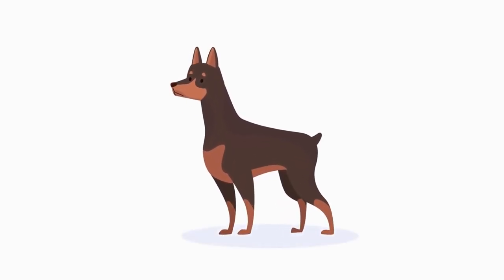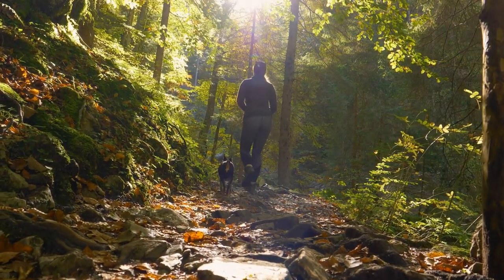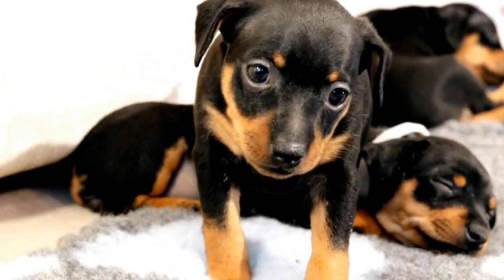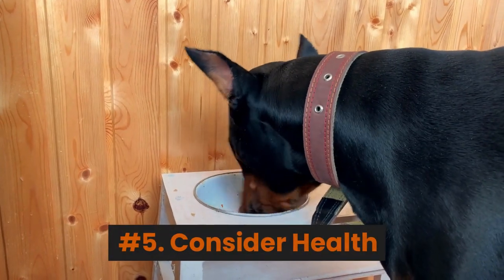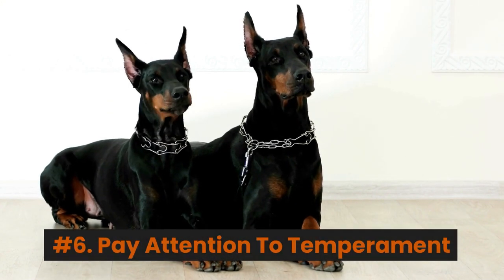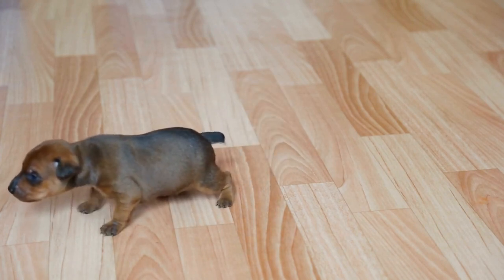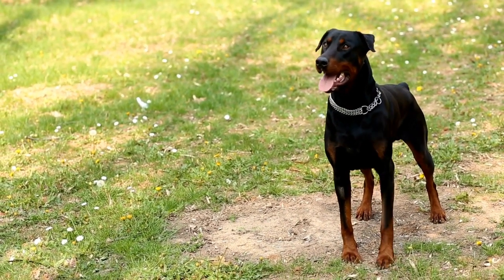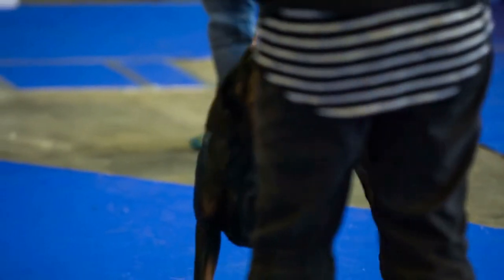How To Choose The Perfect Doberman Pinscher Puppy For Your Family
Discover the Secrets to Choosing the Perfect Doberman Pinscher Puppy! 🐾🏡 | Tips, Health, and More!
Embarking on the exciting journey of welcoming a Doberman Pinscher into your family? Don't miss this MUST-WATCH guide! In this video, we reveal the insider tips and tricks to ensure you select a healthy, friendly, and well-adjusted Doberman puppy that fits right into your home and heart. 💕🐶
We'll take you on a step-by-step adventure, covering everything from researching the breed to understanding the importance of temperament and socialization. 📚🐾 Get the lowdown on finding a reputable breeder, examining health and lineage, and determining the right age for your new furry family member. 💉🌳
Not only will this video be your trusty guide on the path to Doberman puppy bliss, but it's also packed with engaging visuals, heartwarming moments, and expert advice that will make the process feel like a walk in the park. 🌞🎥
Join us in unraveling the mysteries behind choosing the perfect Doberman Pinscher puppy and prepare to be amazed by the incredible world of this loyal, intelligent, and athletic breed. 🐕‍🦺🌟
If you're ready to open your home and heart to an amazing Doberman Pinscher puppy, make sure to watch this video and unlock the secrets of finding your perfect canine companion! 🗝️🐾🎉
Hit play now and let the adventure begin! 🎬🎉🐶